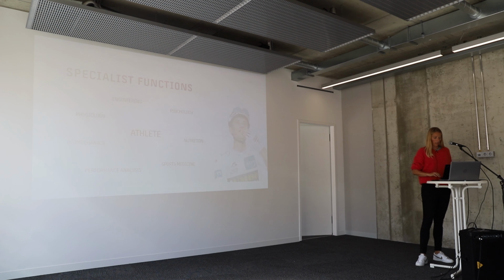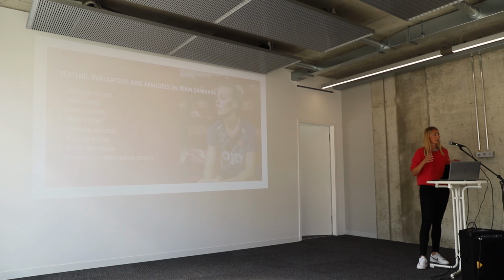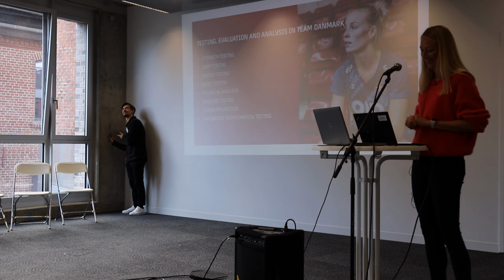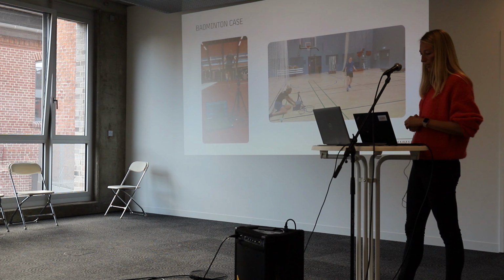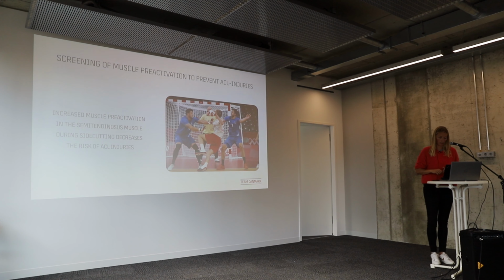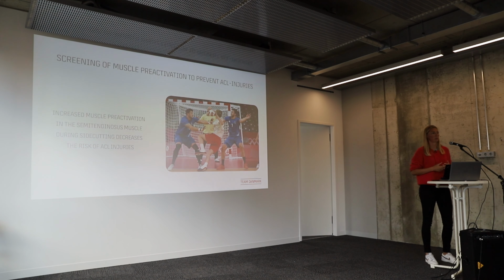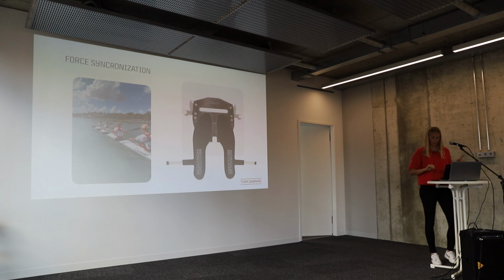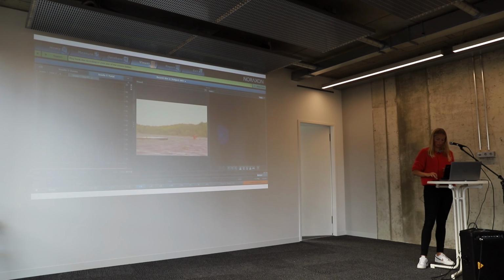Biomechanical testing in the olympic setup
Noraxon User Meeting 2022 | Hanne Bloch Lauridsen | rehathleticum Berlin

____ Über myoRESEARCH ____
Bewegungsanalyse mit objektiven Daten auf wissenschaftlichem Standard.
  Diese einfache Software macht es möglich Daten aus verschiedenen Bereichen der Biomechanik/Bewegungsanalyse - Videoanalyse / 3D Bewegungsanalyse / EMG / Isokinetik / Pedobarographie / 3D Kraftmessplatten / SpeedCourt Kontaktzeiten / ..- Zeit synchron zu erfassen und automatisierte Auswertungsprotokolle zu generieren.

____ Über unsere Tutorials ____
Hier lernen Sie den Umgang mit der Noraxon Software myoRESEARCH (MR3).
Neben der Präsentation einzelner Software Bereiche, werden sich die Tutorials auch auf Service-Fragen, Fallbeispiele, Anwenderwissen aus Klinik und Wissenschaft fokussieren.
Der erste Themenfokus liegt den auf Bereichen Ganganalyse, Sprunganalyse, Funktionsdiagnostik, sowie der Kombination aus EMG & Isokinetik.

____ Über uns und unserem Kanal ____
Die Velamed GmbH - Science in Motion ist Vollausstatter für Bewegungslabore.
Hierzu gehören Wissenschaftslabor von Instituten und Universitäten, genauso wie Bewegungslabore in Kliniken, Rehazentren oder Arztpraxen.
Neben der technischen Beratung, Planung und Umsetzung des Labors, ist uns die individuelle Schulung des Kunden wichtig.
Neben den oben angesprochenen Tutorials, bieten wir vor Ort-Schulungen, Seminare und Workshops an.
Highlight ist unser Jährliches Noraxon User Meeting.